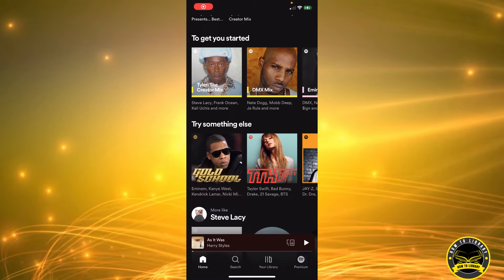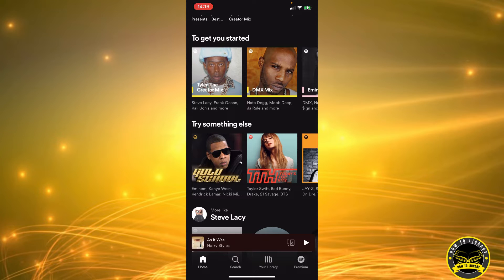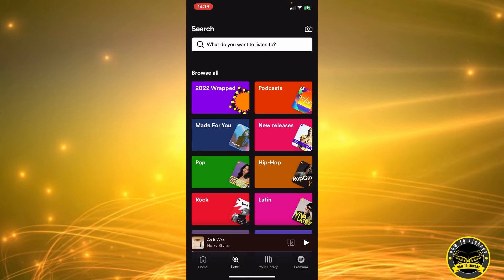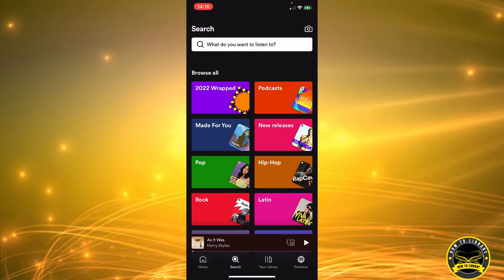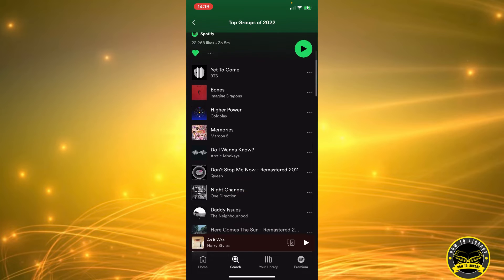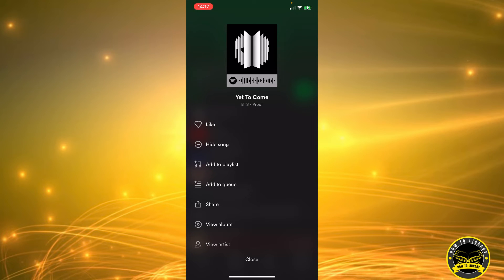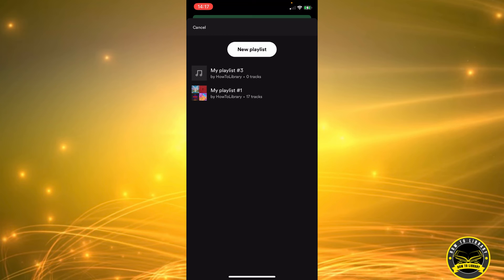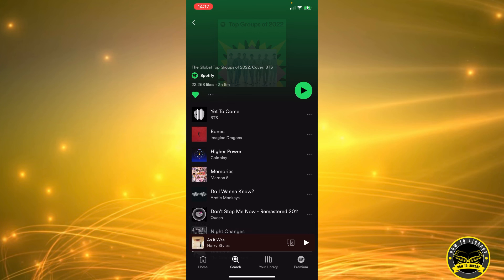Add A Song From Spotify Wrapped 2022!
How To Add A Song From Your Spotify Wrapped Playlist To Your Playlist - Quick And Easy!

Learn How To Add A Song From Your Spotify Wrapped Playlist To Your Playlist. It is really easy to do and learn to do it in just a few minutes by following this super helpful tutorial to get a better understanding of everything.